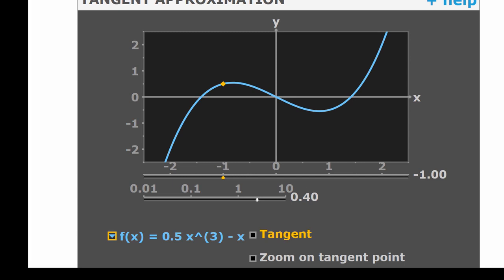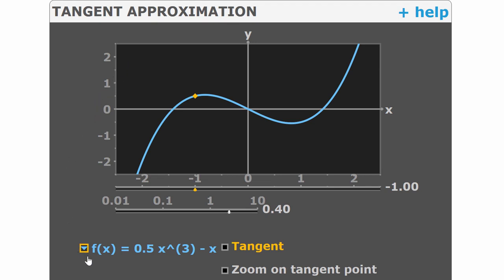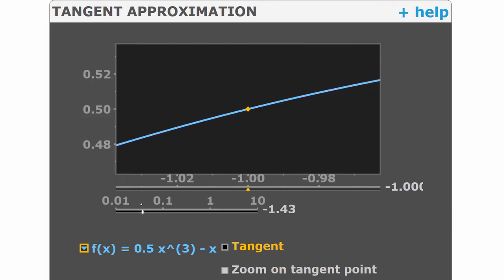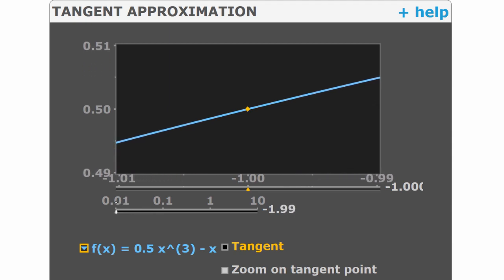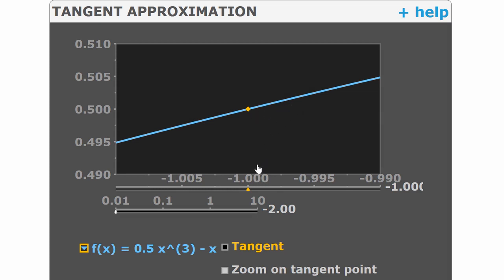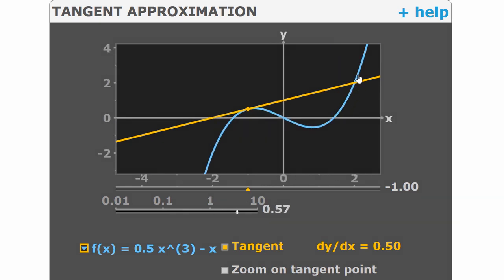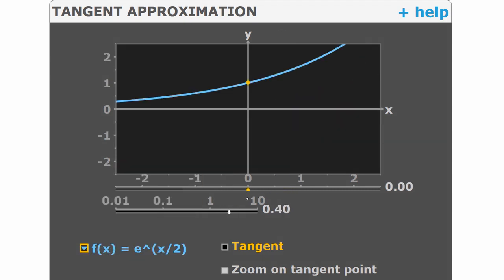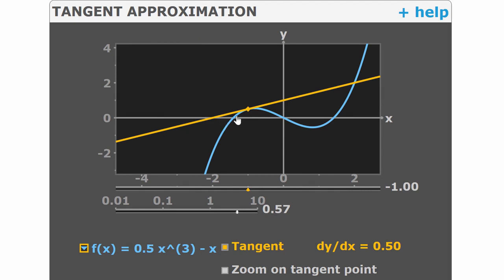MITx 18.01.1x: U1S2V04 lojik ki dèyè liy tanjant yo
MITx18011 U1S2V04 Intuition for Tangent Lines